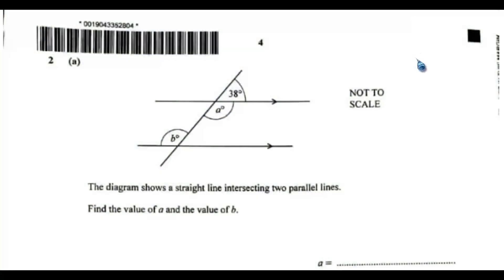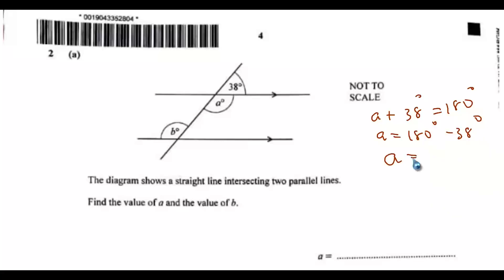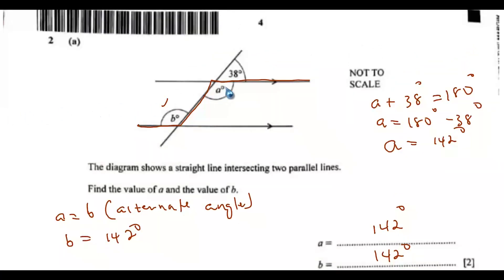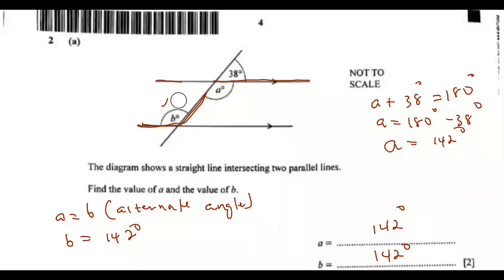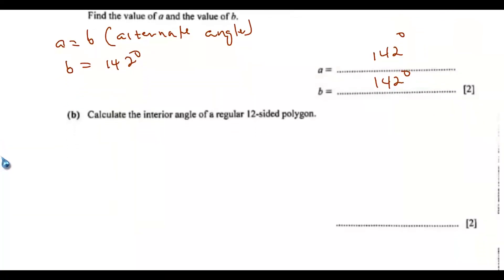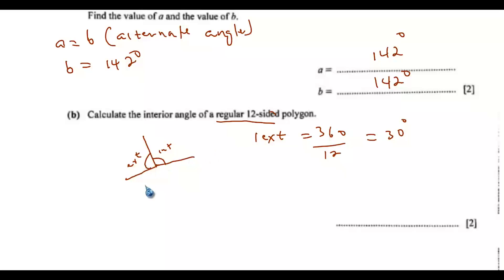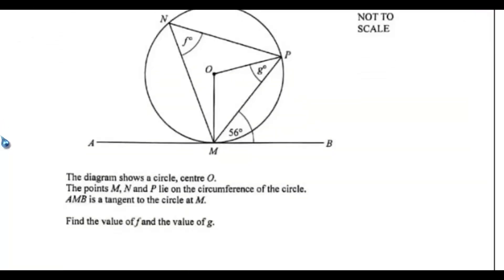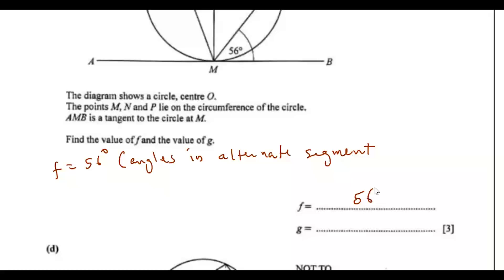QUESTION 2 - IGCSE MAY/JUNE 2024 PAPER 4 VARIANT 0580/42//M/J/24